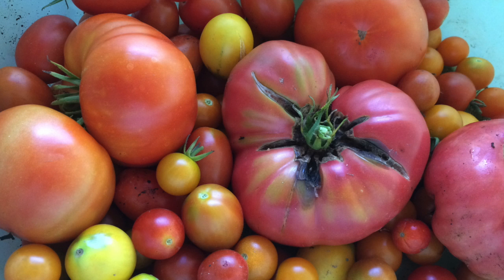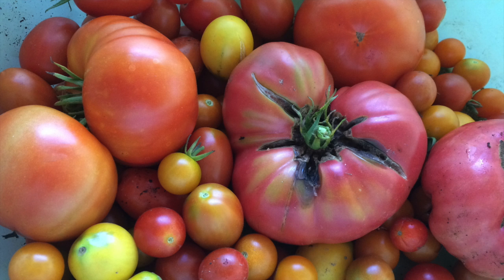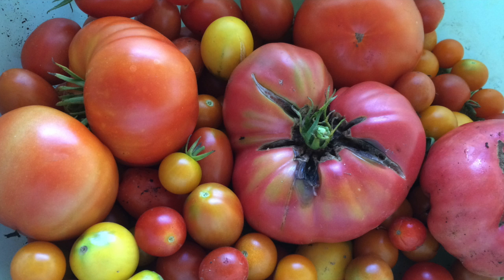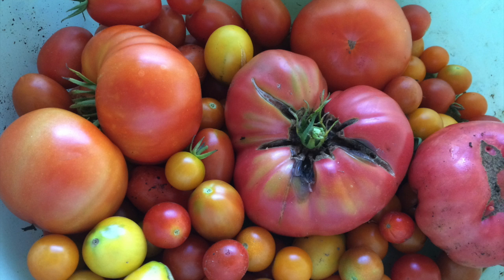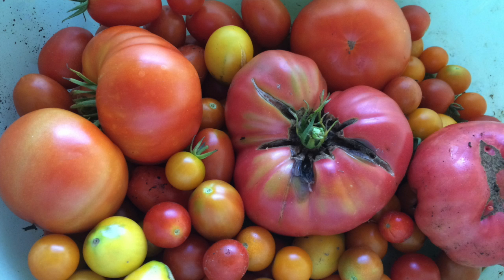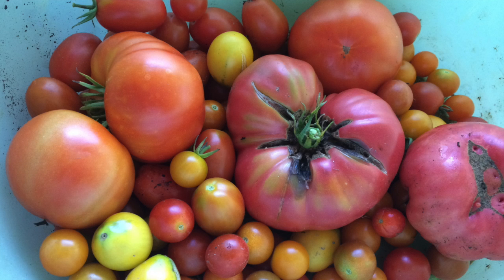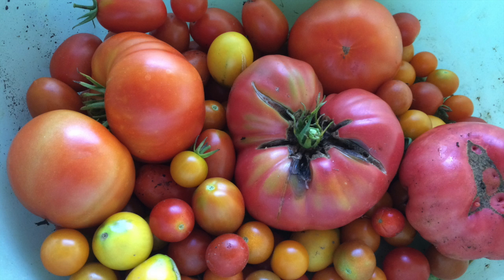tomatoes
This video is about tomatoes